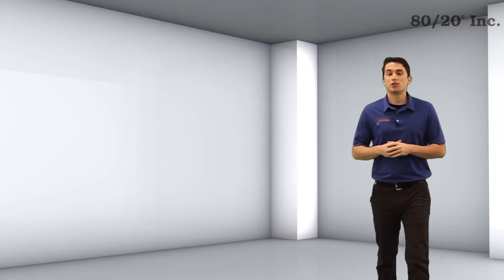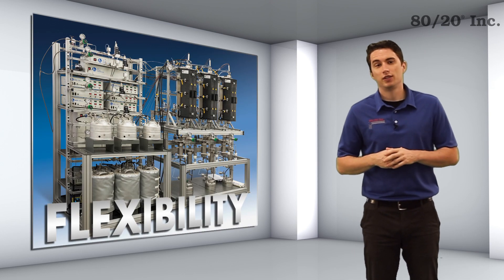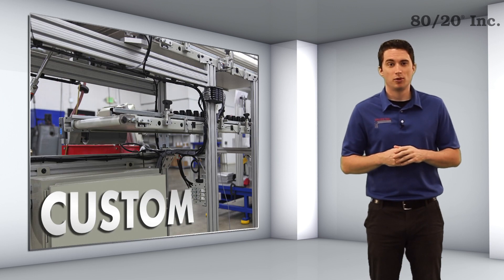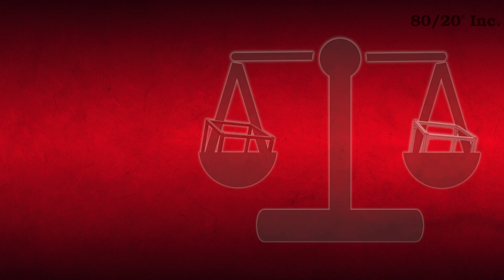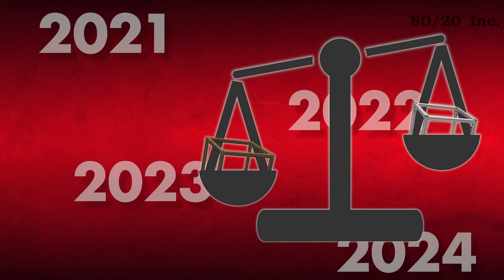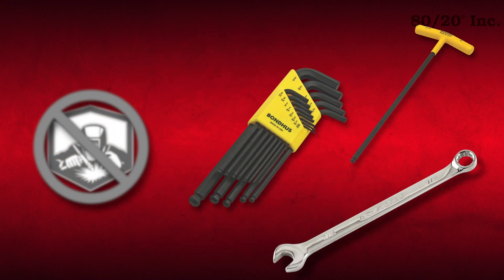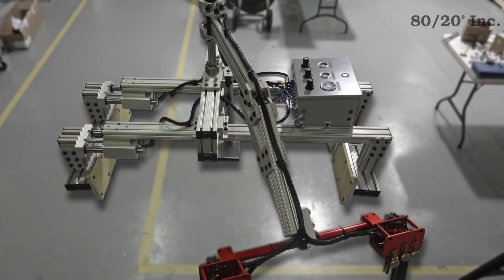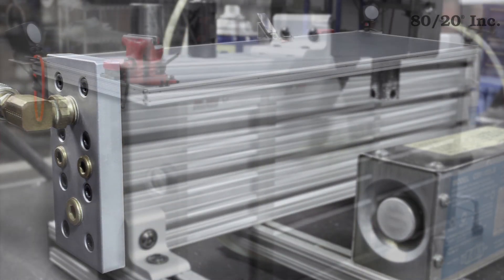80/20: Automation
T-slot aluminum profiles are used in a wide array of applications and projects within the automation world, and this isn’t by coincidence. Profile systems provide both the structure and rigidity for your large machine bases, fixtures and guarding equipment.